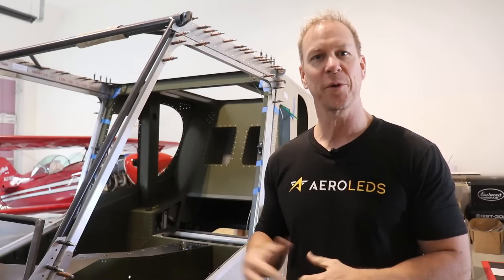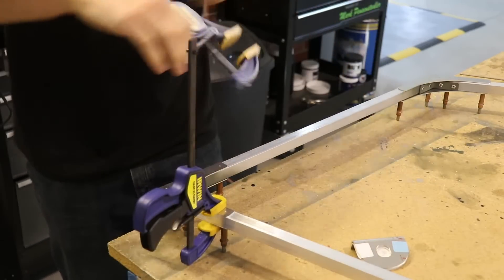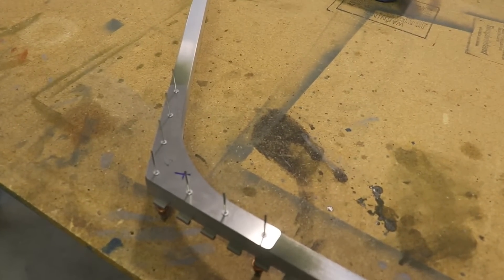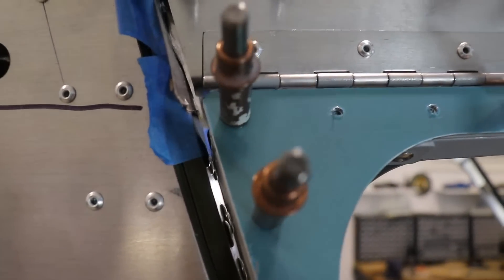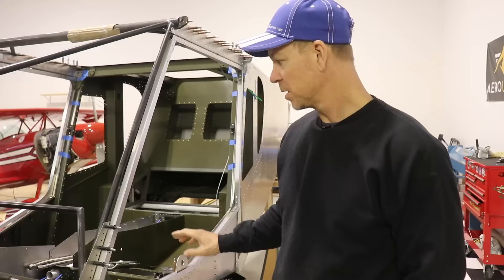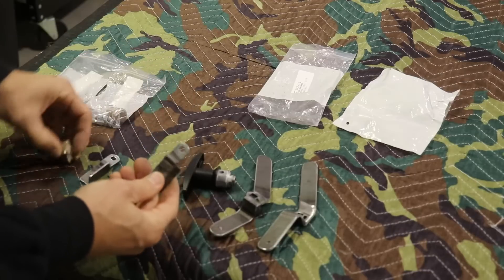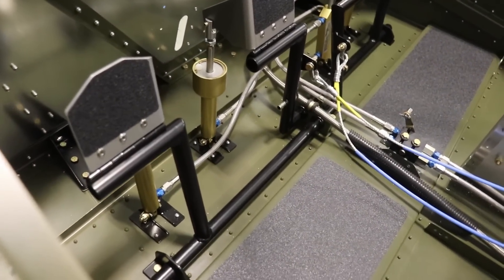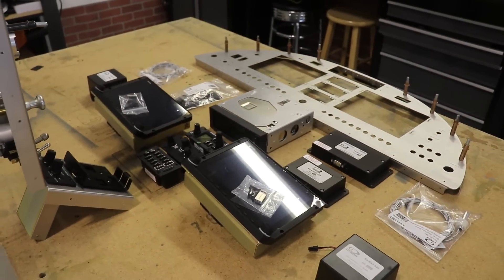Zenith CH-750 Door Frames (Ep58) Part 3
In this episode we are finishing up the Zenith CH-750 door frames. They aren't completely done, but the finishing touches will have to wait until some of the other pieces on the fuselage are painted and riveted in place.